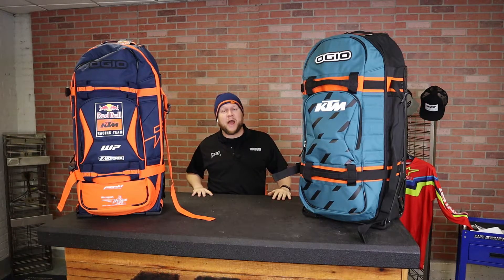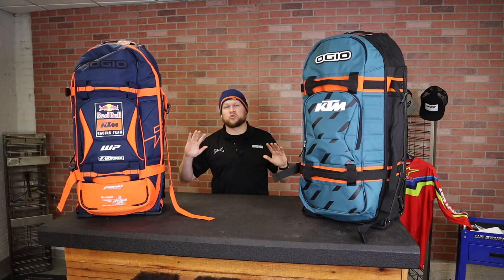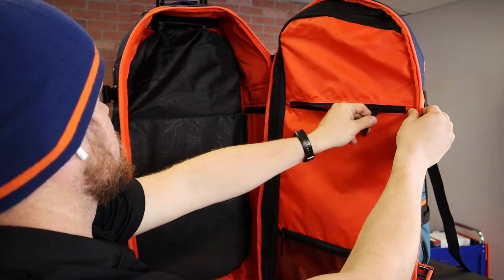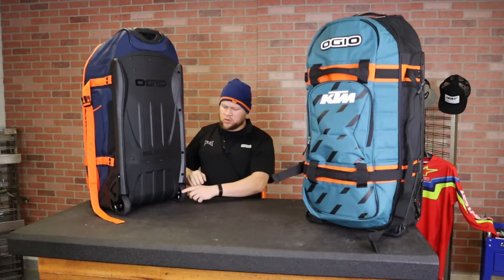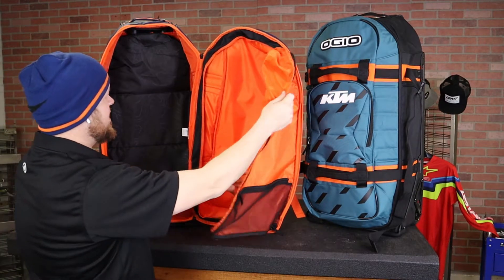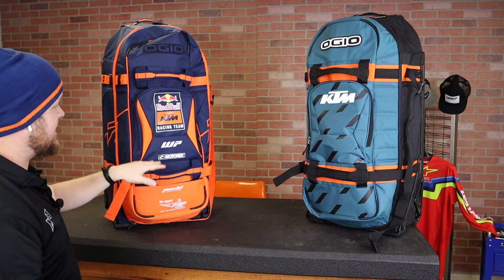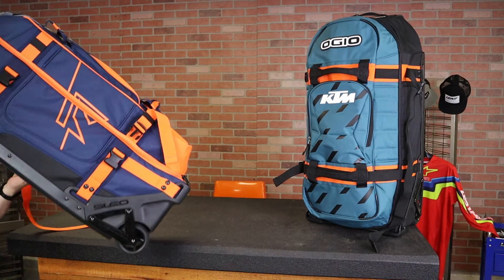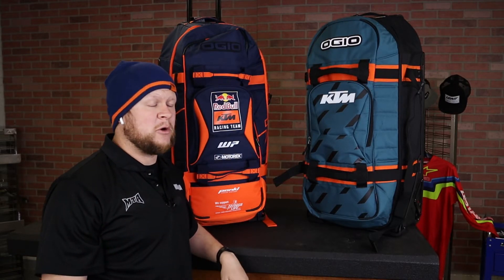OGIO KTM 9800 Gear Bag! (Red Bull)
KTM teams up with OGIO every year to offer us the same amazing bags that the Red Bull Racing Team uses. There's something for everyone depending on size and budget. The Renegade backpack by OGIO is super high-quality day-bag with a pocket for seemingly everything. For a simple gear bag, the Replica Team Gear Bag is a single-compartment bag that's also a roller. The Dakar and Baja bags are perfect to carry with you on the bike and keep hydrated!

A step up from that would be the OGIO 9800, the most popular moto gear bag on earth! The Rig 9800 is arguably the industry’s most elite, fully loaded travel bag available. Durable construction and thoughtfully designed features make the Rig perfect for a trip to the track, a trek across the globe, and everything in between. Heavy Duty, over-sized wheels with extra clearance deliver a smooth ride and easy handling.

These bags not only offer quality, they are adorned with the blue and orange colors and logos that match the Red Bull Racing Team. We get the official logo for the team on the front, plus logos from our favorite partners like Pankl, Motorex, WP, and the Wings of Life Spinal Cord Research Foundation. Also, this entire line of bags is available in black/orange without the Red Bull logos.